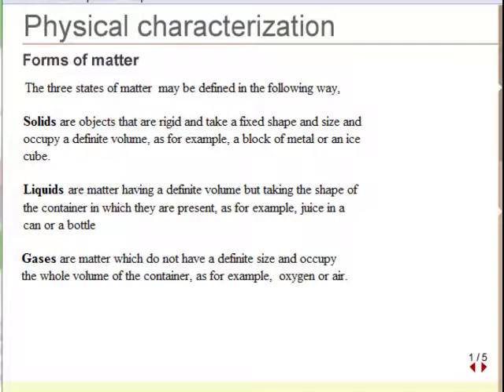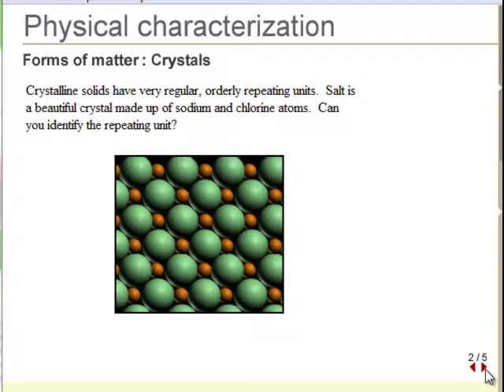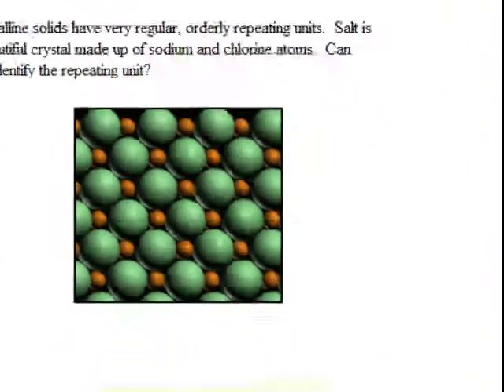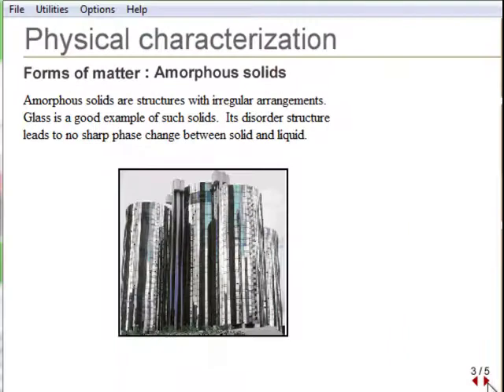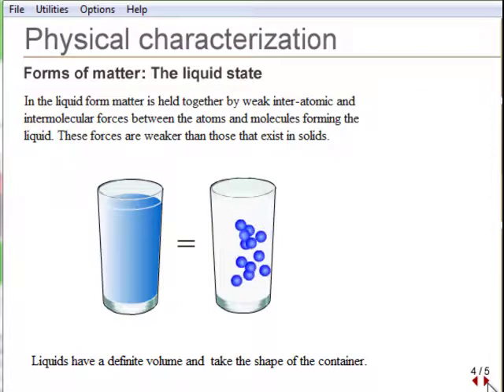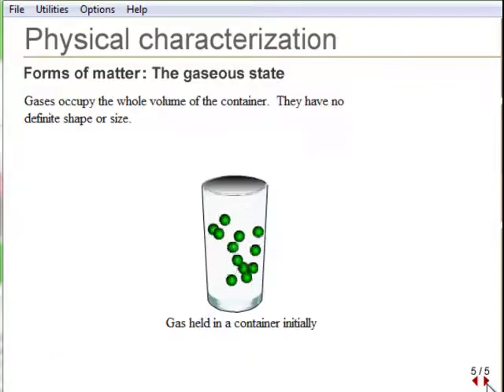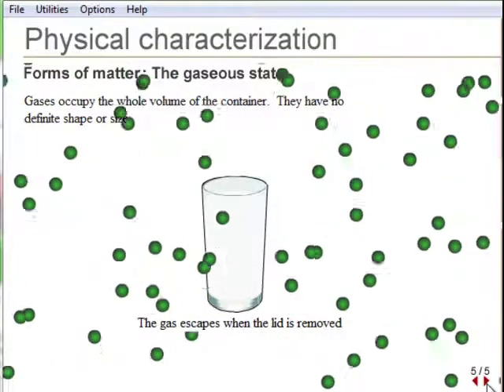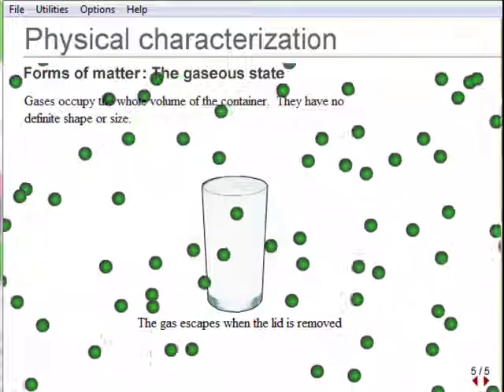Physical Chemistry : Phases of Matter. Solid, Liquid. Gas...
Shows the various physical properties of matter with solid, liquid and gas being the most common. Introducing to Physical Chemistry